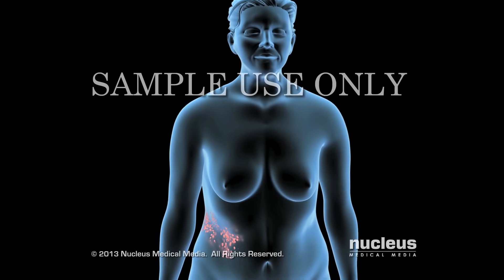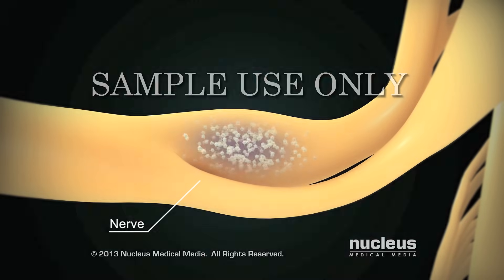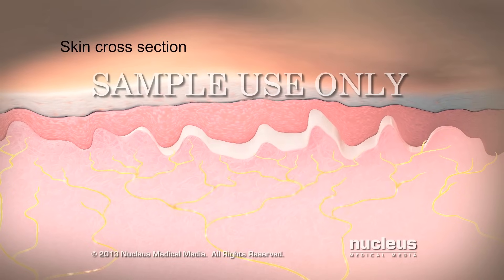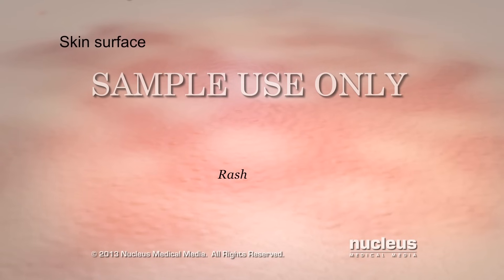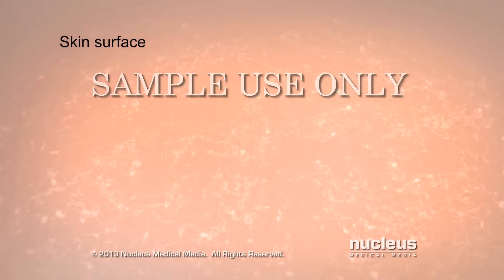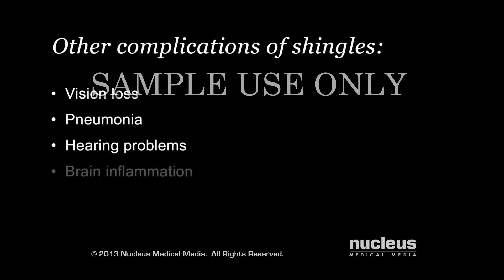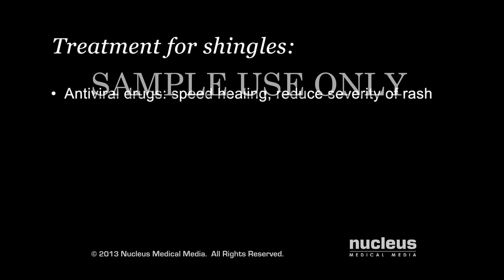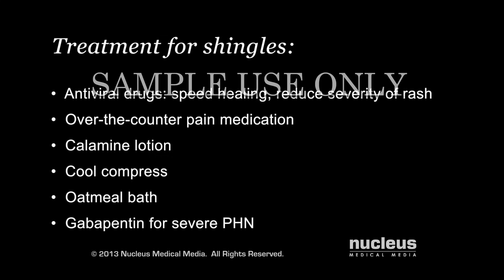Shingles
- This 3D medical animation describes shingles as a skin condition caused by the chicken pox virus. The animation shows how the virus reactivates in the nerves and travels to the skin, causing a painful rash. The progression of the rash from red bumps to blisters to scabs is portrayed. Postherpetic neuralgia is shown as a possible complication of shingles. The animation concludes with a list of various treatment options.

ANH13088